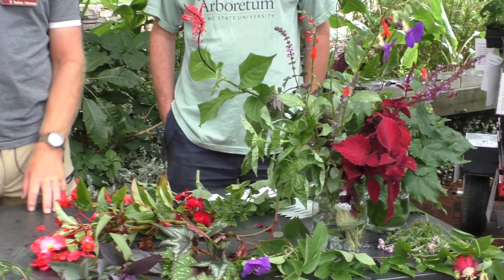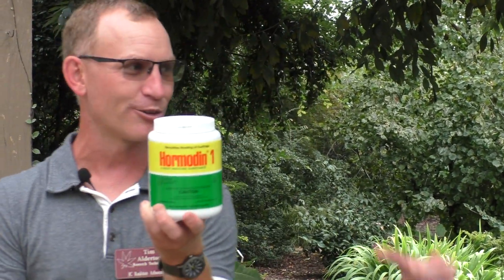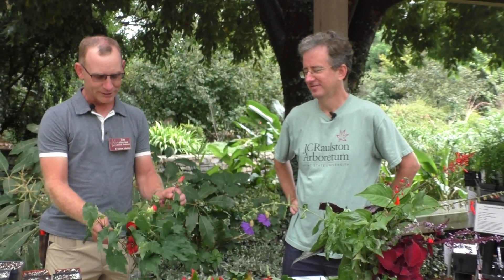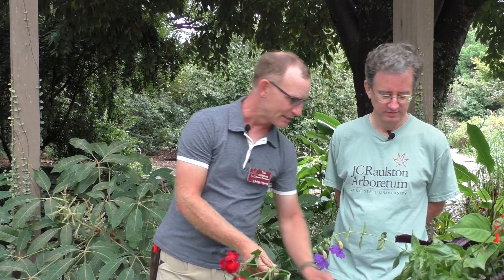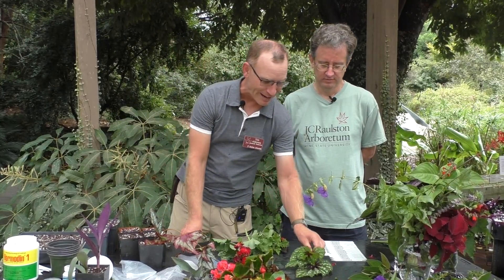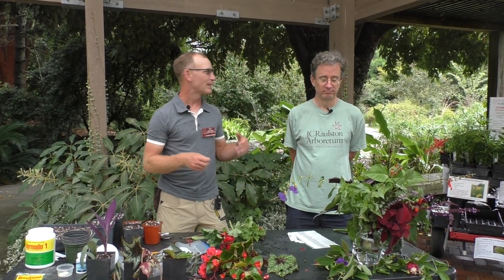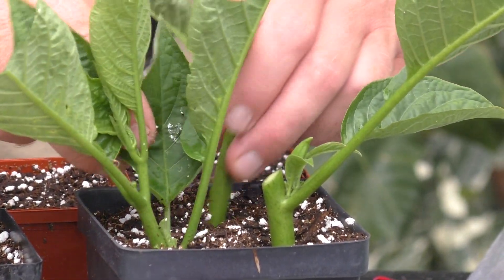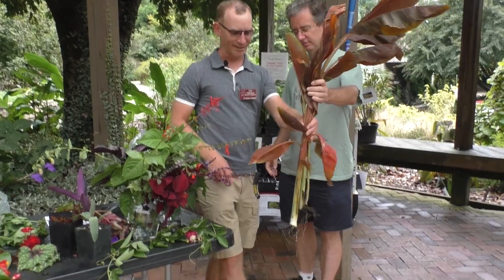"Propagating Tender Perennials for Overwintering"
Presented by Tim Alderton, Research Technician, on September 22, 2021

Propagating plants is rewarding and often easily done. It's also a great way to create new plants from some of your favorite tender plants to overwinter to enjoy in next year's plantings. Join Tim Alderton in this online demonstration to learn how to propagate tender perennials and care for them indoors.

This video was originally presented as a live, online program.